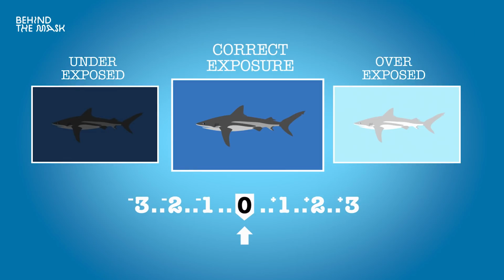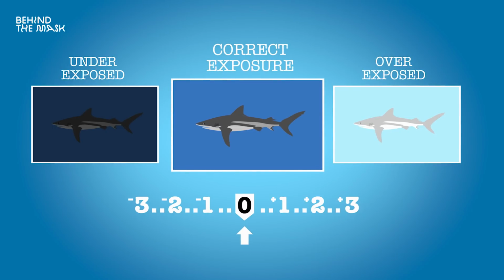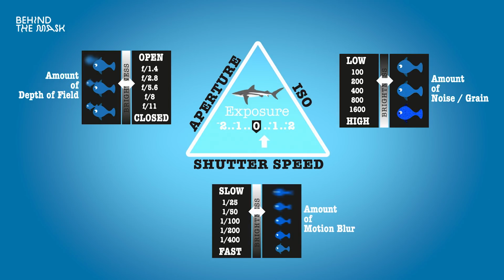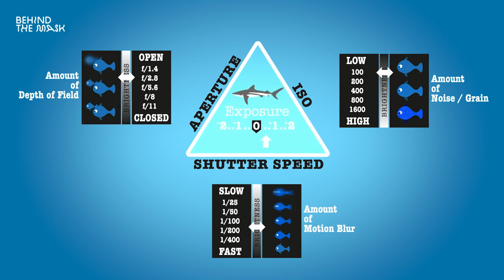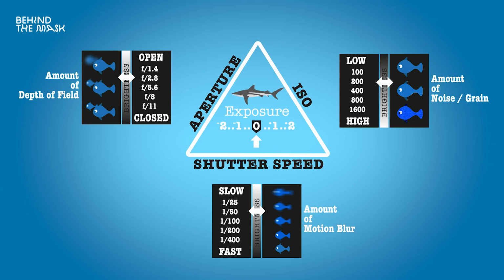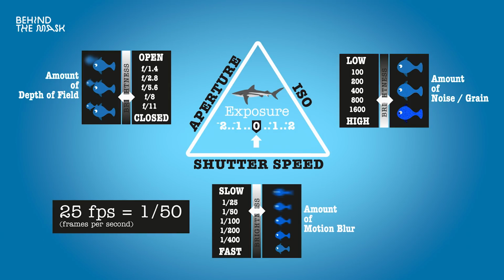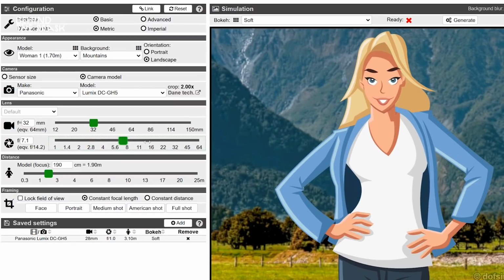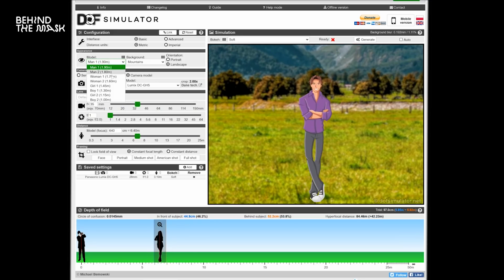Setting CORRECT EXPOSURE for UNDERWATER FILMING (The Exposure Triangle)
This is the Episode “Exposure Triangle” of our series on underwater videography and photography tips. This episode will help you understand the exposure triangle for underwater filming and how  aperture, shutter speed and ISO play together. There are situations where you are under or over exposed and here we help show you what you can do to expose your image properly.

Also we briefly scratch the surface of storytelling as well. And watch out for the special ending!

Njoy this Episode!

The series will have at least 20 more episodes to guide you step by step into the world of underwater filming. We will cover the very basics and get to more advanced techniques. We will discuss all sorts of underwater filming gear, setups from the camera housing, filters, lighting to things like storytelling and composition.

Camera, Edit & Animation / Illustration: Vanessa Cara-Kerr